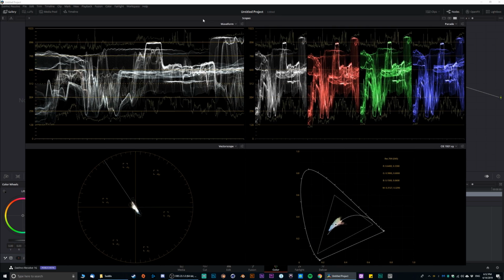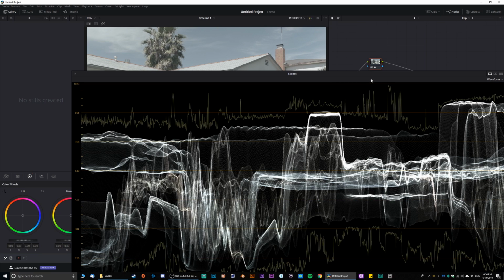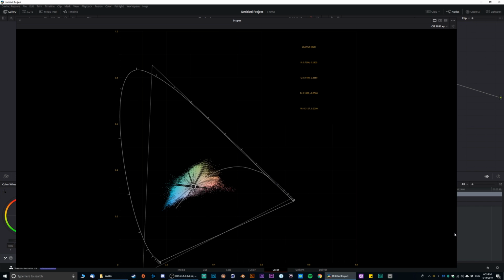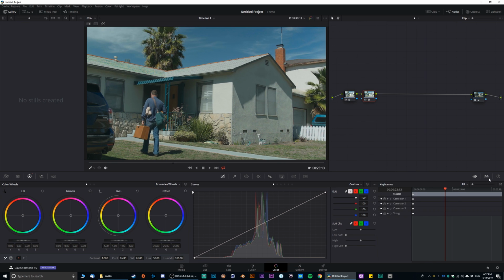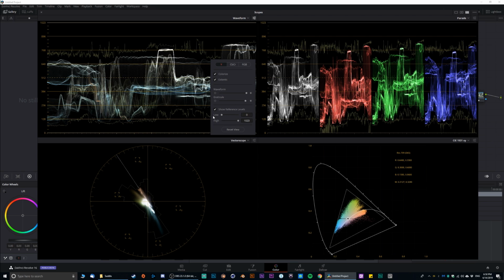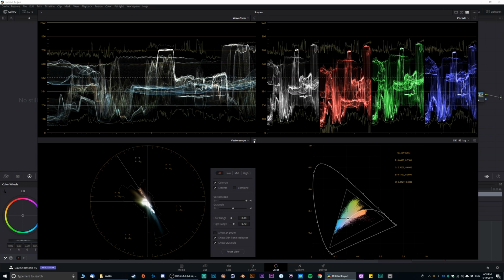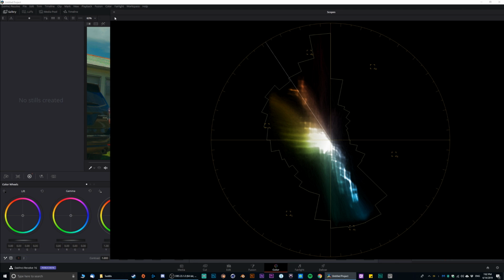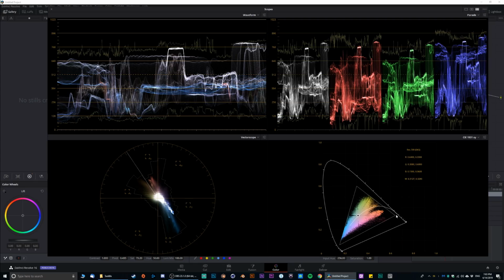All You Need to Know About NEW Video Scopes in DR 16